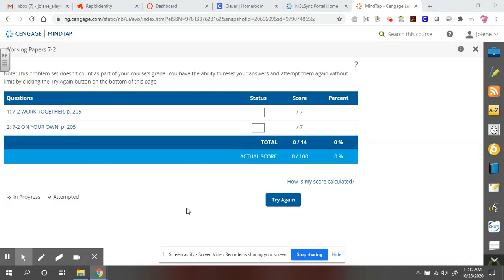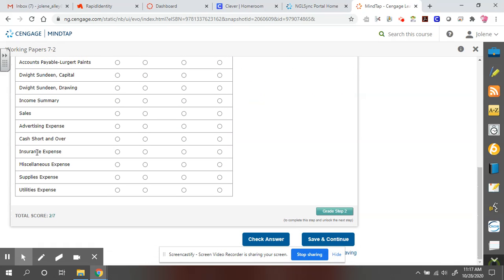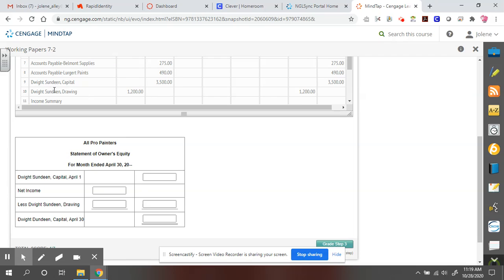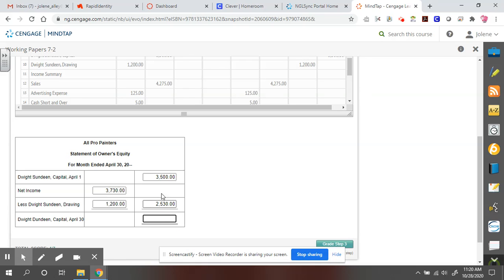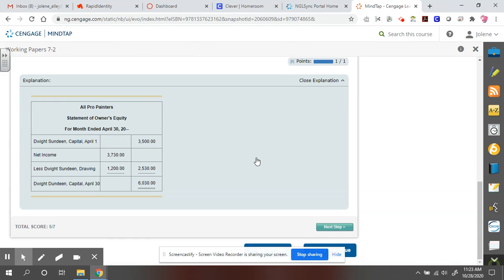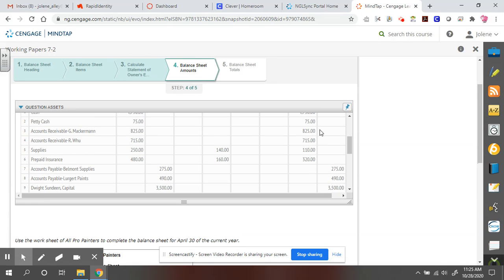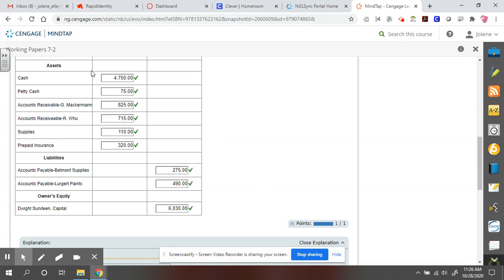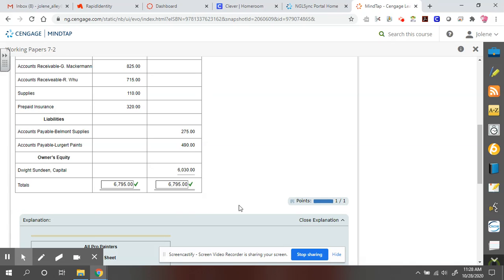Acc 1 4.04 Balance Sheet (textbook 7-2)